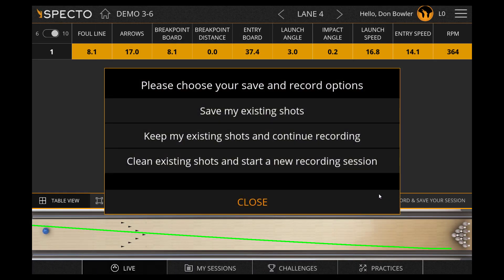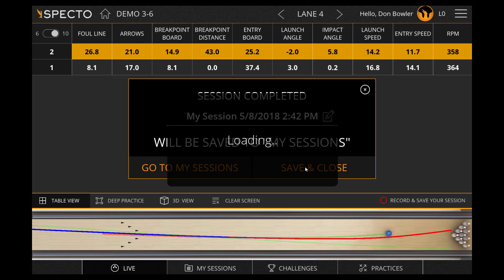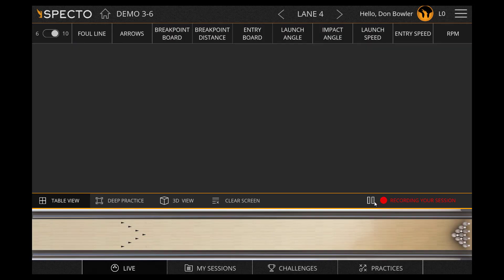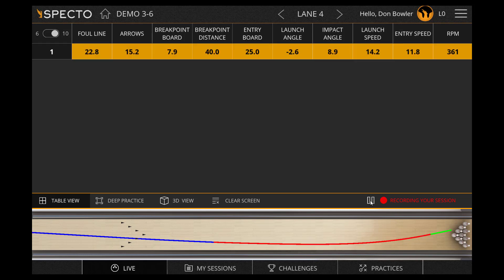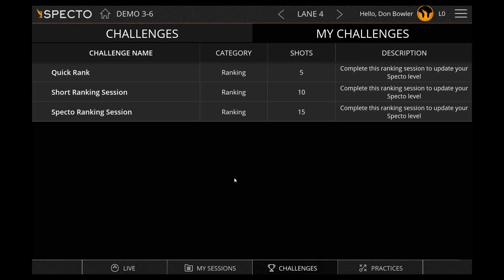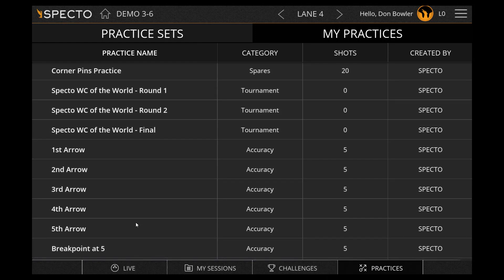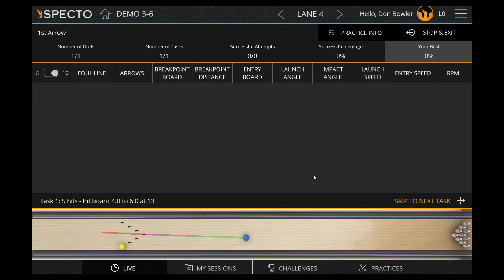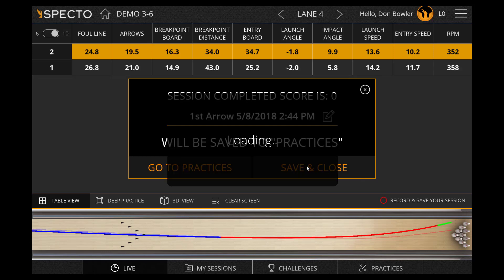Specto Bowling How To - Recording Sessions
Learn how to record sessions in the Specto Bowling mobile app from Kegel.